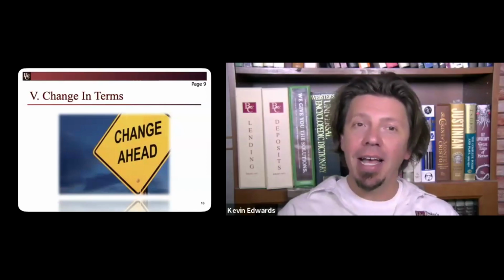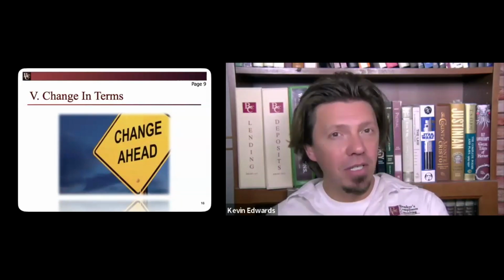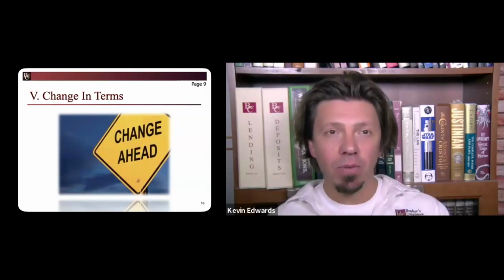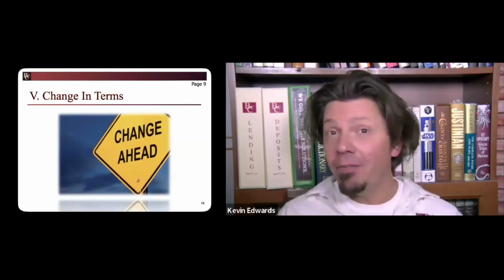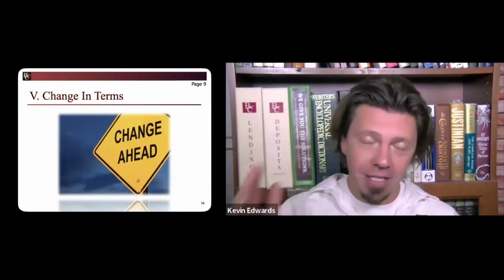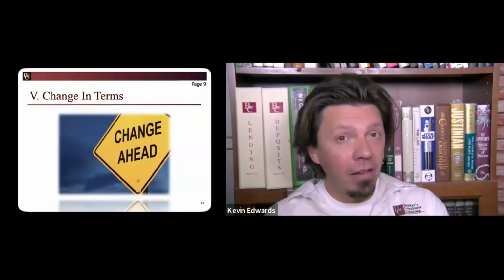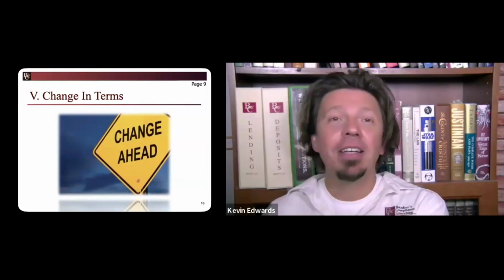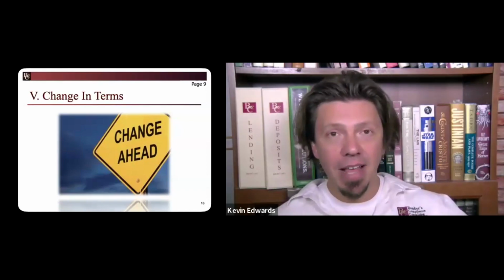TISA: Change in Terms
The session discusses change-in-terms notice requirements for deposit accounts and account disclosures. The presentation explains that a change-in-terms notice may be required when a financial institution modifies a term that was originally disclosed at account opening and the change reduces the annual percentage yield (APY) or otherwise adversely affects the customer, such as through increased fees or other less favorable account terms.

The discussion examines timing requirements for change-in-terms notices, including the requirement to provide notice before the effective date of the change. It also reviews operational considerations related to statement cycles, mailing schedules, and the delivery of notices through periodic statements.

The presentation further addresses different methods of communicating account changes, including providing change information within periodic statements or distributing updated account disclosures. It emphasizes the importance of clearly identifying or highlighting modified terms so customers can readily recognize the changes being made. These topics are discussed within the broader framework of deposit account disclosures, Truth in Savings requirements, account maintenance, and consumer notification obligations.

Clip taken from BCC Virtual Deposit Conference.